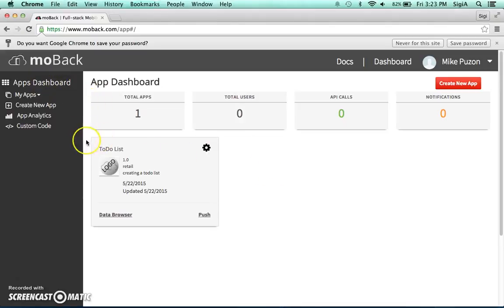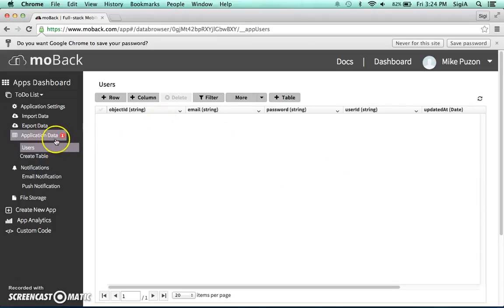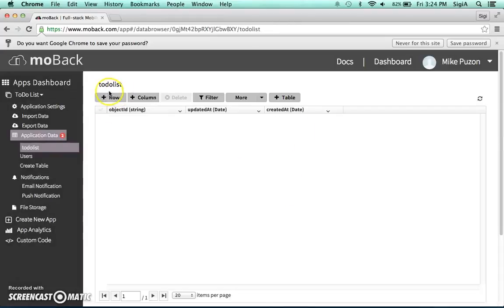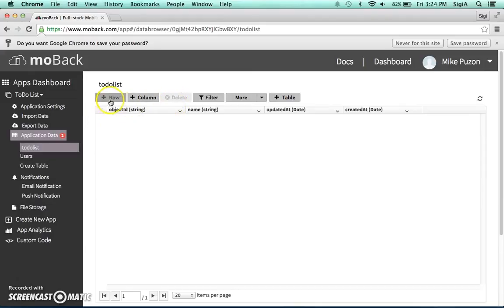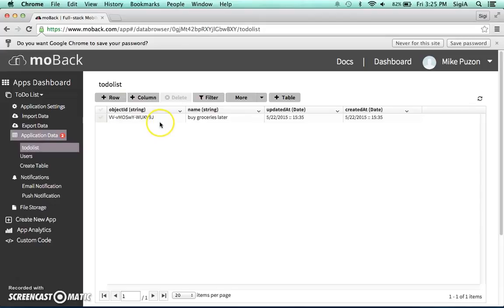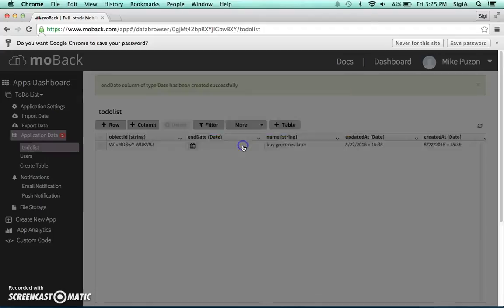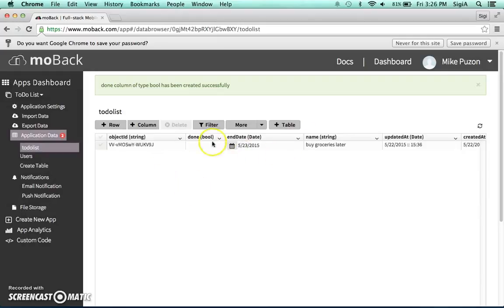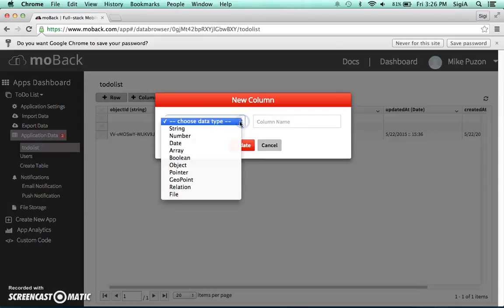How to navigate the Data browser Part 1 - Creating tables